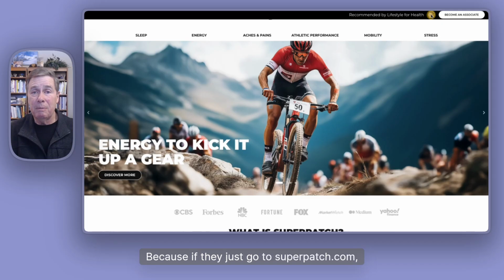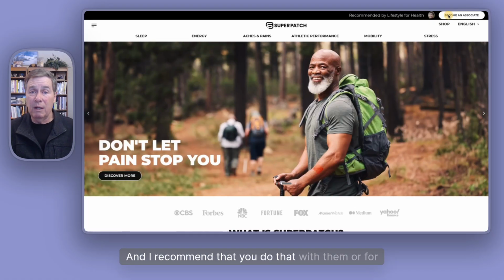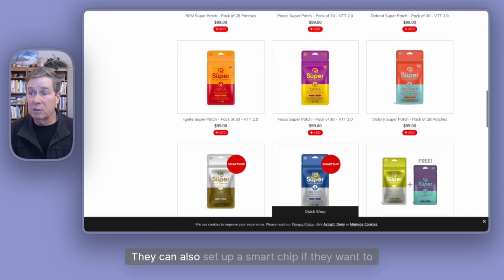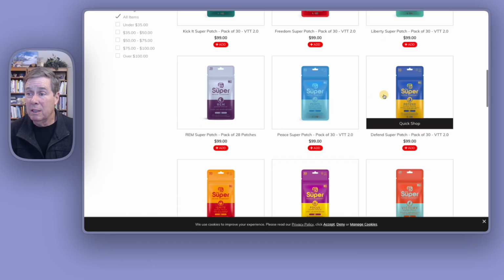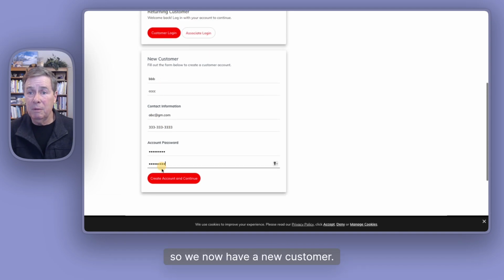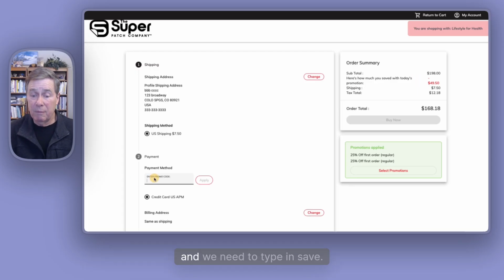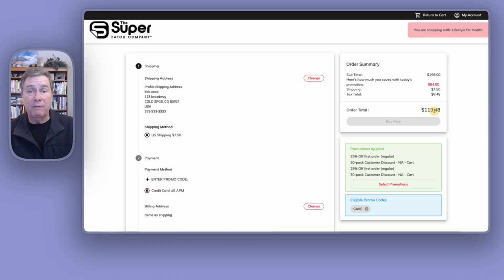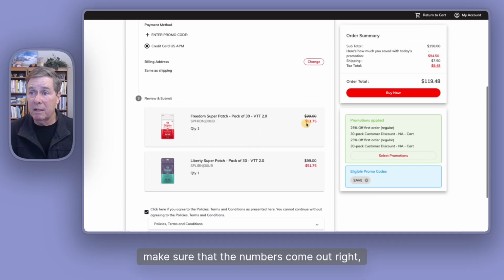Super Patch Customer Account Setup